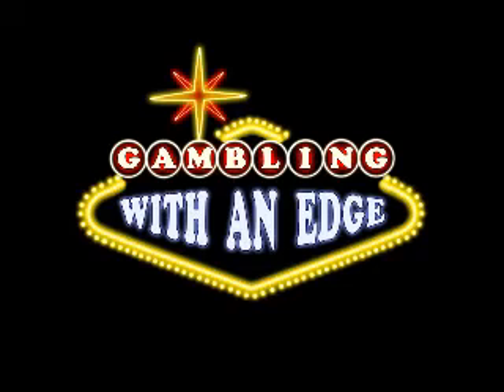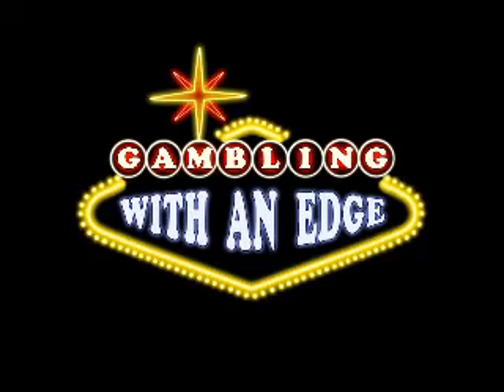Gambling With an Edge - guest Big Red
Our guest this week is Big Red, a video poker player who was able to figure out and exploit the Movin’ On Up video poker game.  Several features of the discussion highlight the type of things video poker players do to gain an edge in a casino

Show Notes

[00:00]  Introduction of Big Red, successful video poker player
[00:46]  Movin’ On Up video poker
[06:40]  Researching IGT’s numbers
[08:26]  Finding Movin’ On Up and a car drawing
[19:14]  Figuring out the strategy
[22:54]  Does the game still exist?
[25:15]  Auto-hold
[28:32]  Paytables, draw variants, and strategy
[30:21]  South Point Casino January Promotions - $500k Spin to Win, $32k Hot Seat on 1/20, free video poker classes
[33:41]  VideoPoker.com/gwae - Gold Membership offers correction on most games, Pro Membership includes Quick Quads and basic Ultimate X
[34:56]  Predictit.org/promo/edge - place small wagers on political events
[36:12]  BlackJackApprenticeship.com - blackjack training site and forum
[36:58]  “All But Dissertation” in computer science
[41:05]  Movin’ on Up strategy in the dissertation
[48:42]  Recommended - write 2020, Library Extension, Las Vegas Improv, Storytelling at A Public Fit

SouthPointCasino.com
VideoPoker.com
Predictit.org/promo/edge
BlackJackApprenticeship.com
BobDancer.com/seminars

LibraryExtension.com
LVImprov.com
APublicFit.org

Gambling With an Edge is a weekly radio show dedicated to making you a better gambler tomorrow than you were yesterday. The hosts, Bob Dancer, and Richard Munchkin are both authors and professional gamblers. You can learn more about them at gamblingwithanedge.com